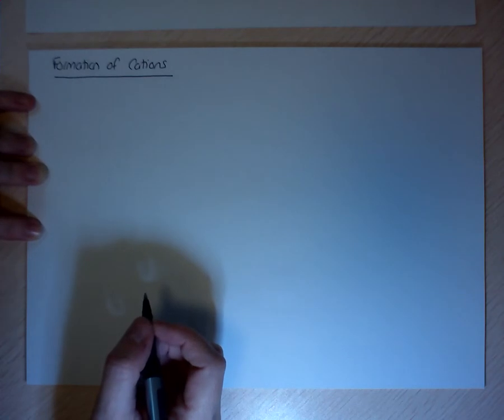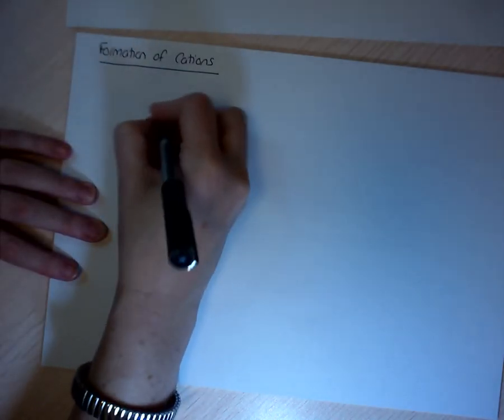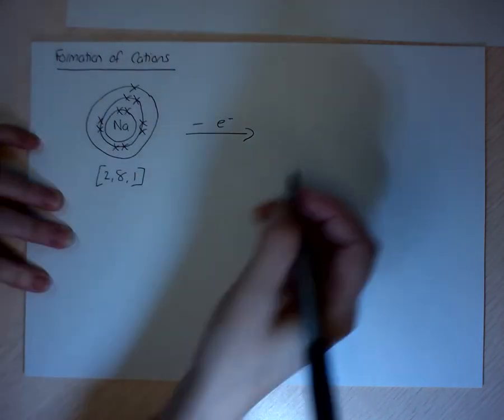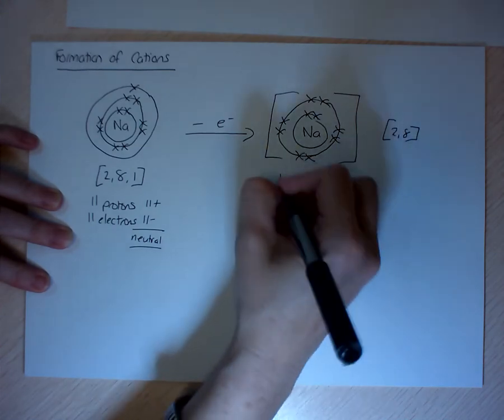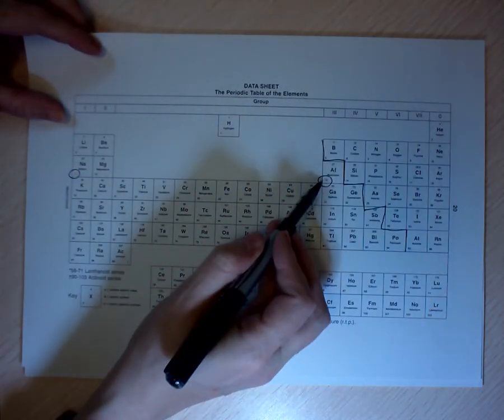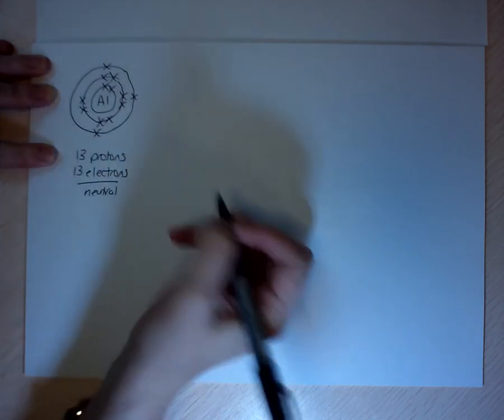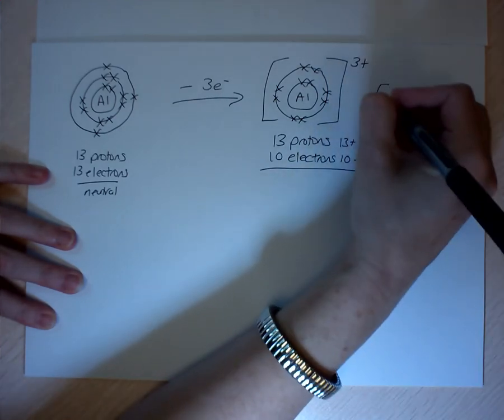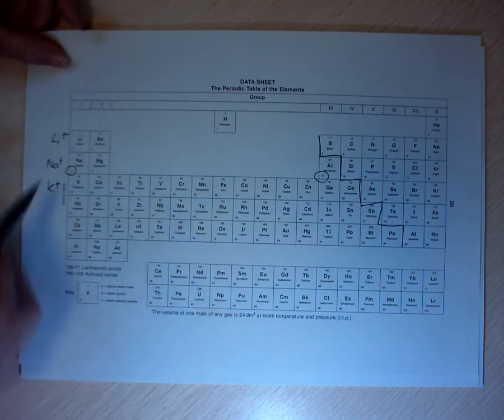Formation of Cations